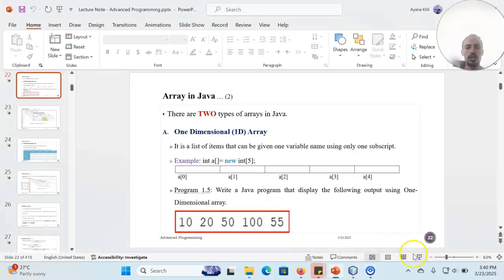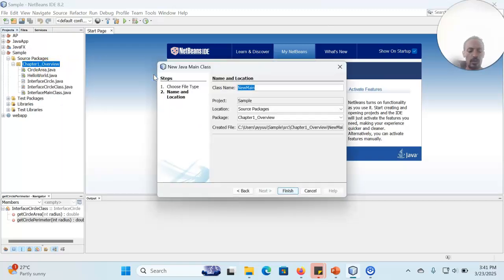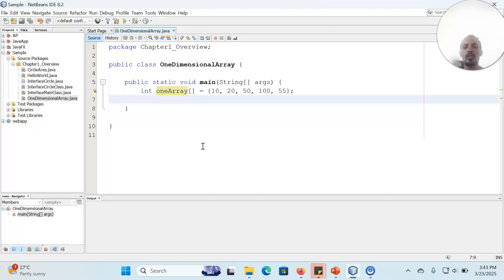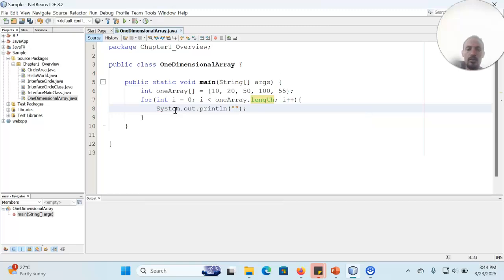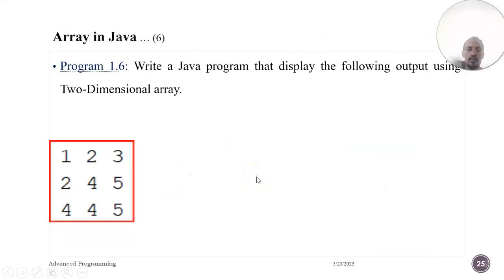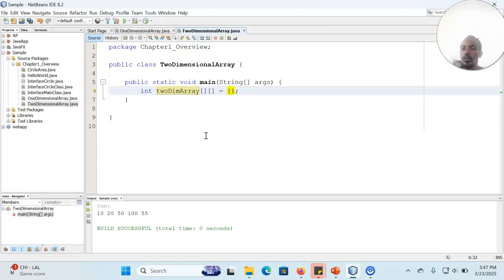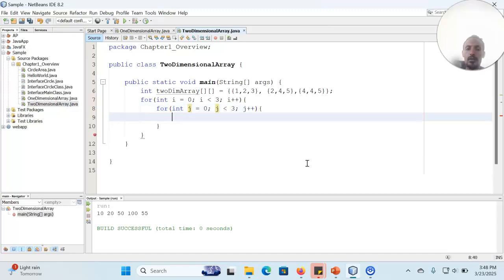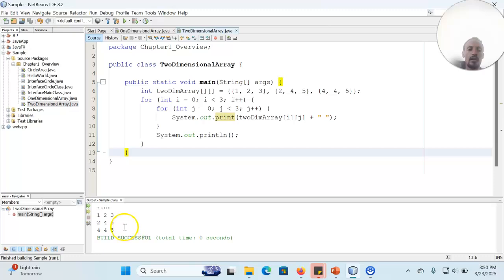Lecture 10: Arrays program in Java using NetBeans 8.2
Arrays
* One Dimensional (1D) Array
* Two Dimensional (2D) Array
* Array declaration, initialization, and accessing